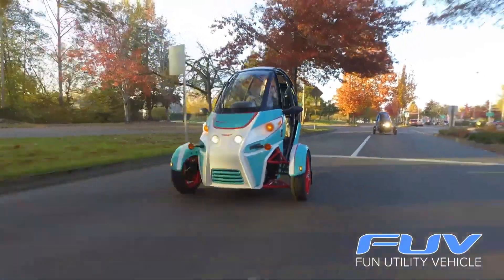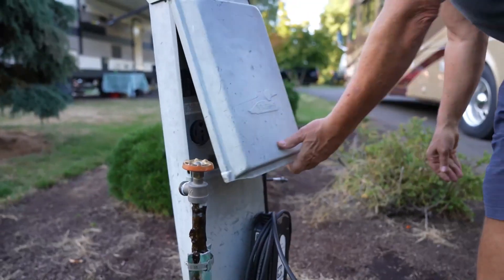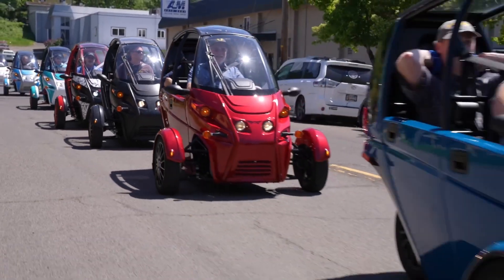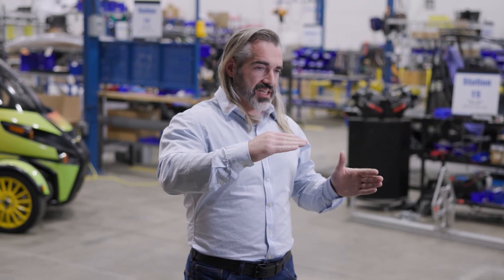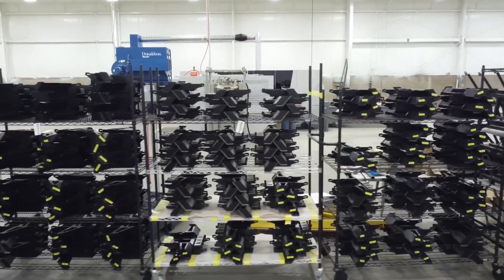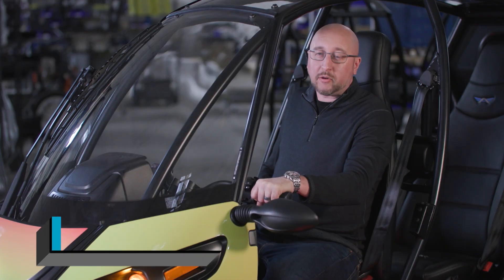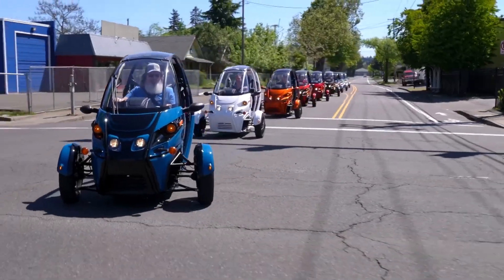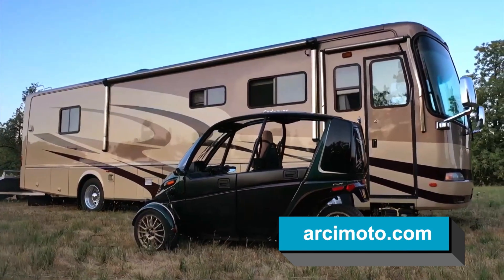Sustainable Transportation Systems for Commercial Fleet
Arcimoto is a a forward-thinking, forward-designing builder of clean-energy, earth-loving, environmentally friendly, electronic vehicles (EVs).

With models available in a wide range of styles and uses, Arcimoto is literally changing the way we move and drive for work or pleasure. No gas, no fumes, no pollution. The vehicle of the future, available today.

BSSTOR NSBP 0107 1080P